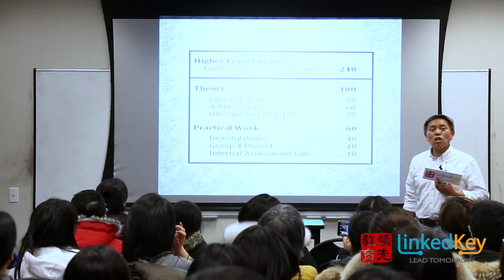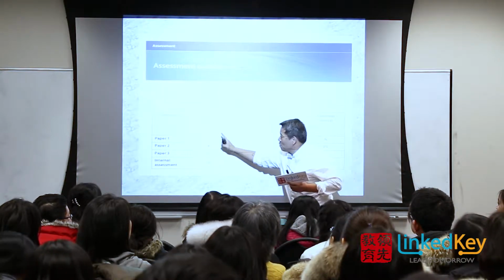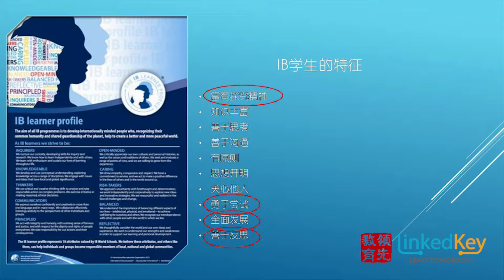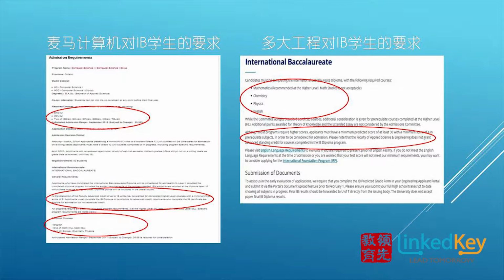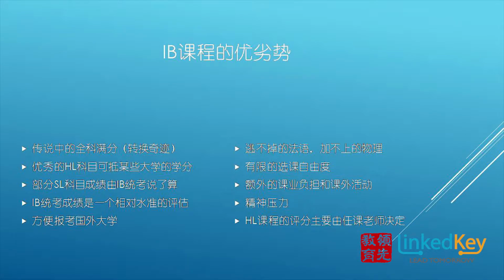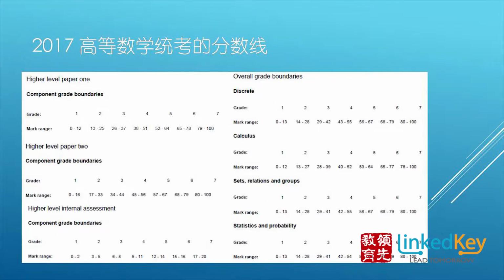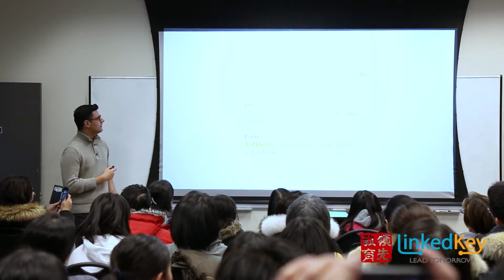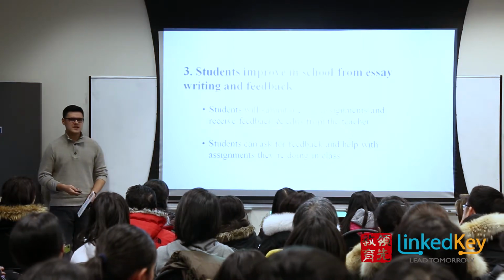2019 Jan IB Math Physics and English Seminar